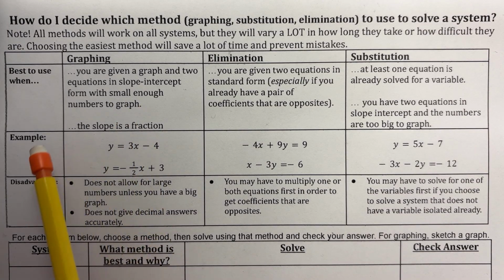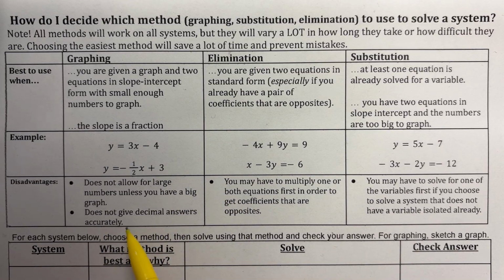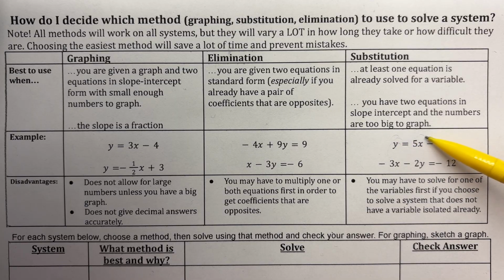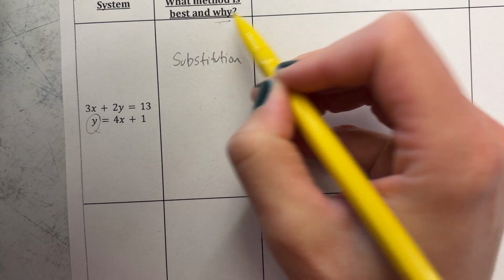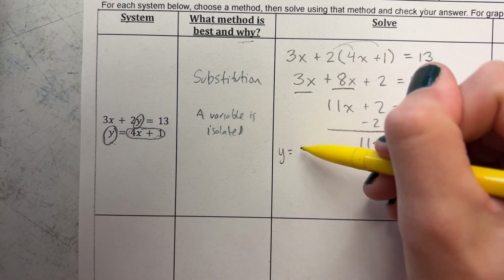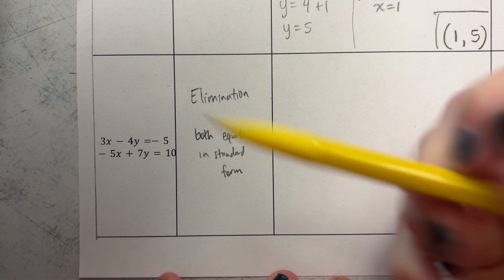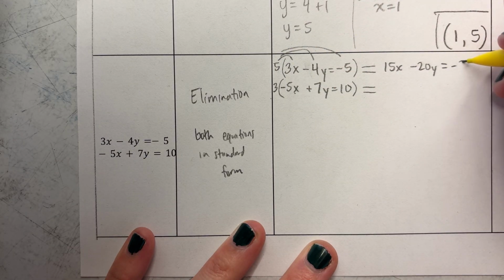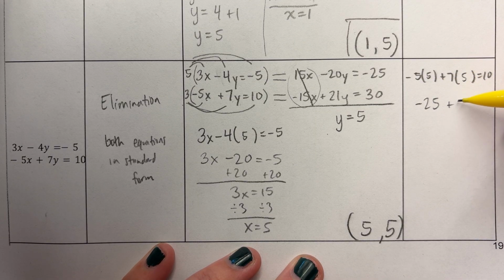Assignment 18 Video